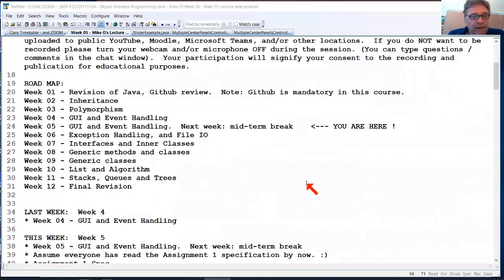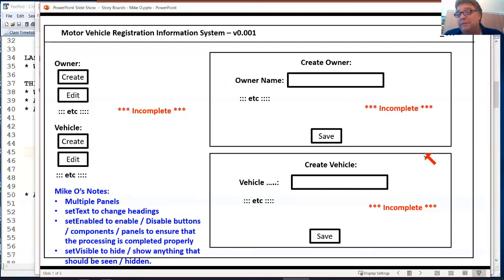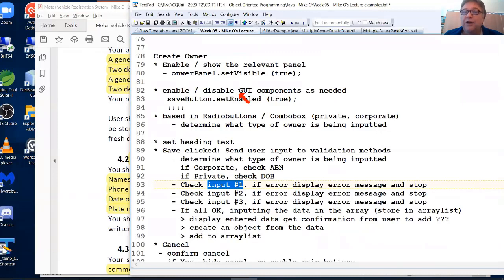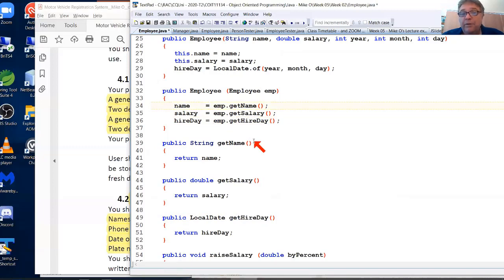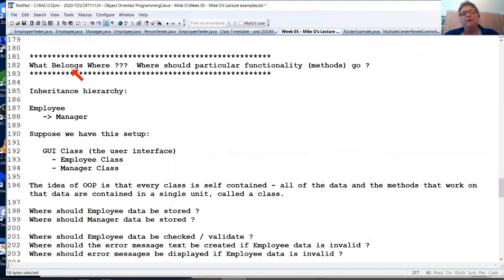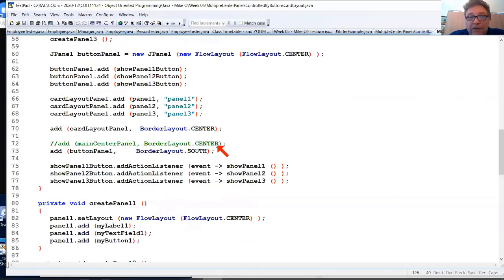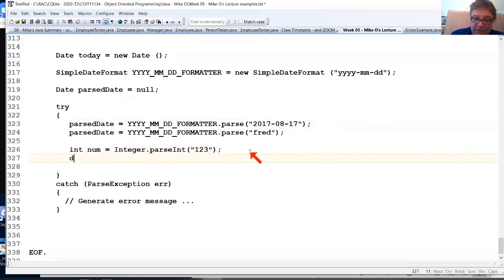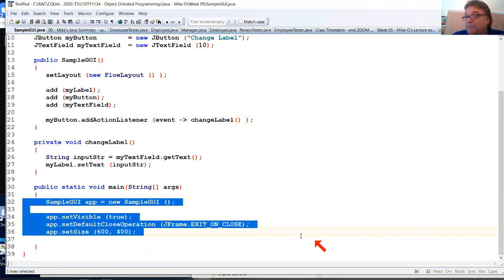COIT11134 Object Oriented Programming - Week 05 - Lecture recording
Week 05 - Assignment 1 Topics

This is a Video Conferenced class.  Students are highly encouraged to join in by talking or via a Text Chat window.  Text Chat is pasted into my work file (to keep student fullnames private).

Table of Contents:
* Week 05 - GUI and Event Handling.  Next week: mid-term break
* Assignment 1 Spec
 * Walk through Ass 1 spec
 * Read the Question / Highlight Keywords
 * Story Boards - see Mike O's story boards
   - REF: assignment01-MooseValley\Story Boards - Mike O.pptx
 * Pseudo Code - plan out what you need to do and how
 * Students: write pseudo code for Create Owner
 * Students: write pseudo code for Edit Owner
* Assignment 1 - related topics
 * Default Constructor - recap - see Week 1
 * Copy Constructor
 * System assigned id - recap - see Week 1
 * Validation of user inputs - recap from prior course - see below.
 * What Belongs Where ?  Where should particular functionality (methods) go ?
 * StoryBoard - see Mike's DRAFT and Incomplete Story Boards for Ass 1
 * Borders and Frames
 * A strategy for dealing with multiple data entry / display "screens".
  CardLayout ... see Mike's Demo Java code: "Week 05/MultipleCenterPanelsControlledByButtonsCardLayout.java"
* Class Demo: build a simple GUI App from scratch in less than 5 minutes.

My Github where you can find the my solutions to many tutorial, text book, and practice exam questions for this course:

My Github where you can find my class work files / notes / examples for this term: